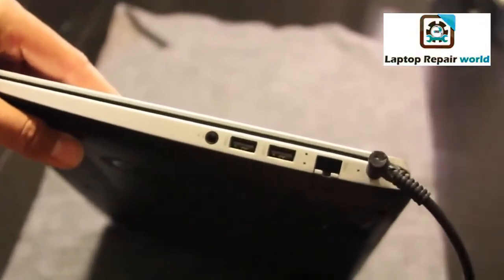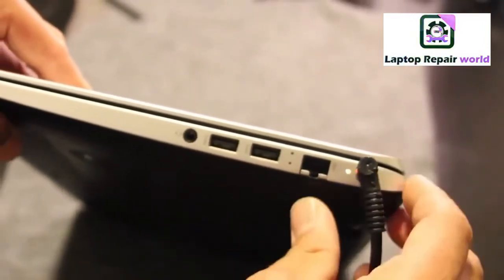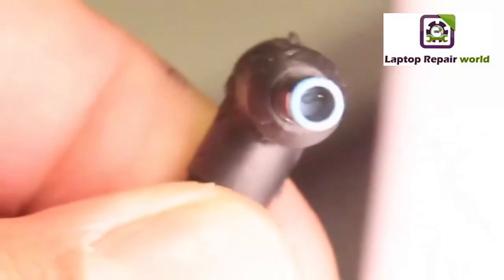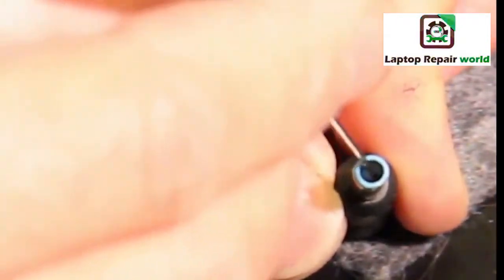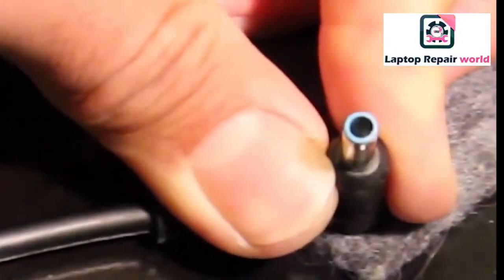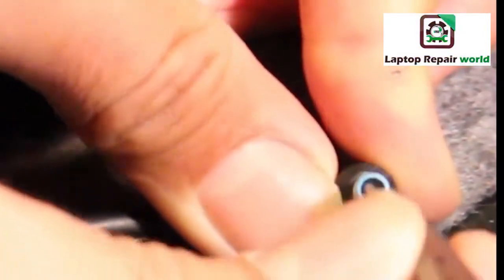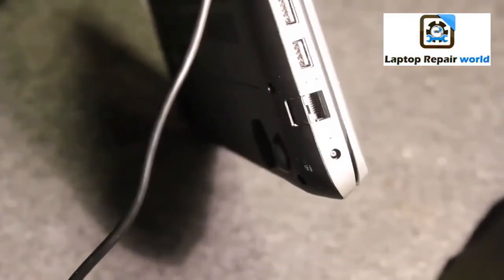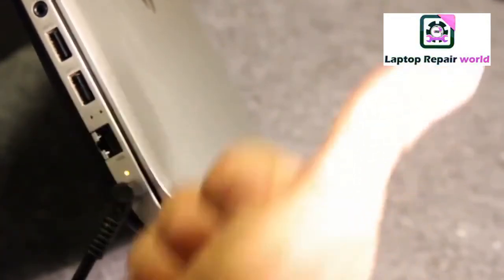🆕 How to repair Laptop Charger👉 HP Dell Lenovo Apple Notebook AC Adapter not working fix Hyderabad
WhatsApp for a quick Laptop charger replacement for HP Dell Lenovo Acer Apple MacBook Microsoft Surface Asus Toshiba Sony VAIO laptops at best price.

Laptop charger not working - Laptop charger not working asus laptop charger not working toshiba laptop charger not working mac laptop charger

How To Fix Laptop Battery Plugged In Not Charging in Windows 10
Solution To Windows 10 Laptop Not Charging When Plugged In

How to Fix AC Adapter for Laptop
charger laptop overheat laptop charger only works in certain position
Toshiba laptop charger not working properly

Laptop Charger Not Working Dell/Asus/Acer/HP/Macbook/Toshiba

How to fix a laptop charger cable; Fix and repair broken laptop power cord; How to wrap a power cord; Fix and repair broken laptop power cord
How to fix laptop power adapter

This article contains information that shows you how to fix Laptop AC Adapter loose
Why is my HP laptop charger not working

Laptop Battery not Charging Solution
 hp pavilion laptop plugged in not charging · plugged in not charging hp · battery on laptop not charging when plugged · is the battery charging on this laptop  ac adapter,How to open laptop ac adapter without damaging.

Why is my pc plugged in but not charging

Laptop AC Adapter Replacement Cost Stores in Hyderabad:
Secunderabad Store:
Laptop Repair World
Address: Flat 115, Tirupati Complex, Opp:Paradise, Mahatma Gandhi Rd, Secunderabad, Telangana 500003

Madhapur Store:
Laptop Repair World
Address: Flat 301, Kailash Meadows, Opposite Cyber Gateway Rd, Hitech City, Madhapur Rd, HUDA Techno Enclave, HITEC City, Hyderabad, Telangana 500081

If you wish to find out more regarding Laptop AC Adapter I recommend you to have a look at our other video clips